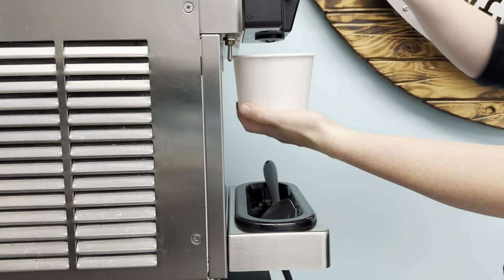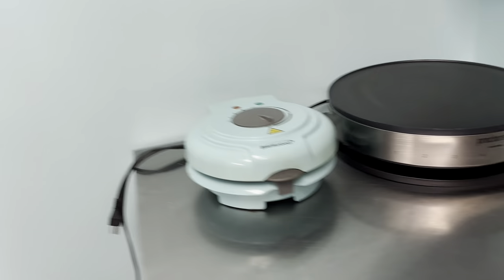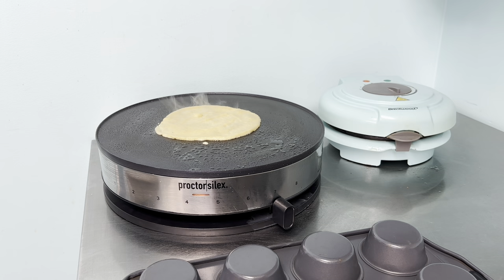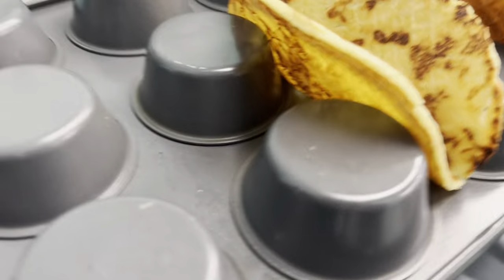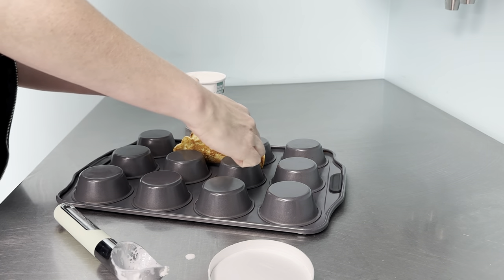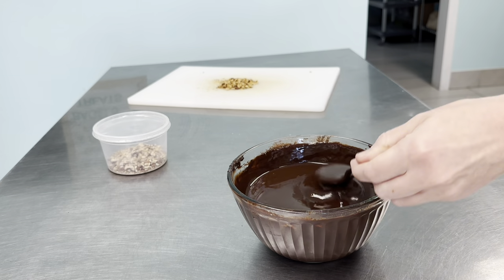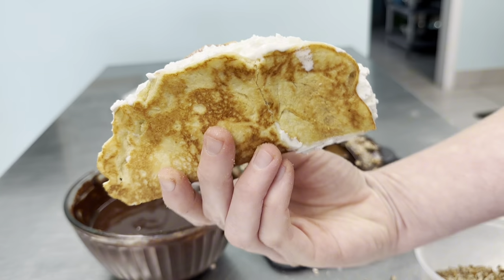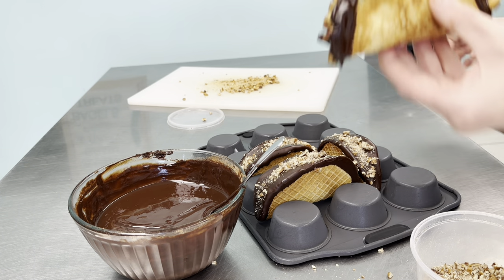Choco Taco Tutorial | Step by Step | Gluten-Free Dairy-Free Paleo Low Carb Waffle Cone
You loved our choco taco video when we launched our ice cream “tacos” at our bakery this spring, but we got many comments about our equipment… so here’s a full tutorial that you can follow at home, with no special equipment.

BUT we’ve linked our waffle cone maker below too, in case you love the waffle cone recipe and want to make them with the pattern. It’s pretty affordable. You def don’t need an expensive industrial one.

Let’s jump in & make some ice cream tacos!!

00:00 choco tacos at home
00:24 waffle cone batter
01:16 cooking "taco shells"
04:11 ice cream time
05:50 chocolate dip
06:30 toppings
06:46 final steps
08:21 enjoy!

🌮CONES
-2/3c almond flour
-pinch sea salt
-2 eggs*
-2 tbsp maple syrup (or liquid sugar substitute like liquid allulose for low carb)
-2 tbsp coconut oil, melted
-1 tsp vanilla

🍨ICE CREAM
-Ice cream of choice (use dairy-free or vegan ice cream if you prefer - that's what I used to make ours df!), pulled from freezer for 15-20 minutes so it can soften. You can make it easier by using store bought ice cream, or go fancy and make your own. Here are some df/v ice cream recipes that we’ve uploaded on our channel recently that you could use:

🌰🍫TOPPINGS
-1/2 dark chocolate chips
-1 tbsp coconut oil
-your choice of nuts or sprinkles

STEPS:
-Preheat skillet, crepe maker on medium heat or waffle cone maker on high setting**
-Combine ingredients
-Spray skillet, crepe maker or waffle cone maker with spray avocado oil (only needed before first)
-Use flat red scoop of batter
-Spread batter: if using skillet or crepe maker, use a spatula to gently spread the batter. If you have a waffle cone maker: gently press waffle maker closed until the clip latches
-Set timer for 2minutes (if using waffle cone maker it is done after 2minutes, remove and shape while hot); if using skillet or crepe maker, flip your waffle cone with a spatula and set another 2 minute timer.
-When done, use spatula to pull waffle cone off (be careful it’s hot!!), and shape into taco using an upside down muffin tin (you can also prop a cutting board standing up and shape it over an edge but it doesn’t work quite as well) and cool in upside-down muffin tin
-Place in freezer to set the shape
-Then fill with softened ice cream of choice (we used So Delicious coconut vanilla vegan ice cream to make it dairy-free; it isn’t vegan because we used eggs in the cone). Be gentle, the waffle cone will be fragile at this point.
-Pop back in the freezer for 30+minutes to resolidify the ice cream
-Melt chocolate chips with a spoon of coconut oil, then dip the ice cream edge of your taco in chocolate covering part of the cone to seal in the ice cream, and before the chocolate sets, sprinkle with your choice of nuts or sprinkles.
-Pop back in the freezer until the chocolate sets, then enjoy!!

NOTES:
*we tried many many times to pull the eggs out and make this fully vegan but couldn’t get it to work, sorry. But we’ll keep trying and definitely let you know when/if we get it!!
**if you want to get a waffle cone maker like ours, we don’t have a big commercial one, just this affordable home one from Amazon:

Lend A Hand / Ryan James Carr
Lets Go Find the SUN / Sarah, the Illstrumentalist

My favourite 🇨🇦 products
Fav 🇺🇸 products

4+ years ago I left my career in corporate pharma to open a gluten-free dairy-free paleo bakery to help others with autoimmune conditions & food restrictions. Come with us behind the scenes at our bakery, for gf/df recipes, product unboxings, and some visits to other bakeries.